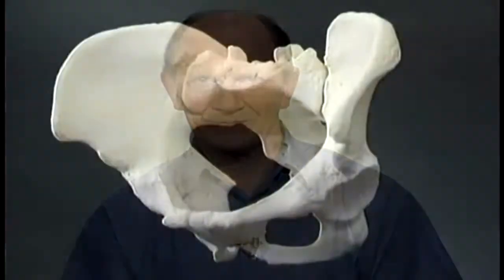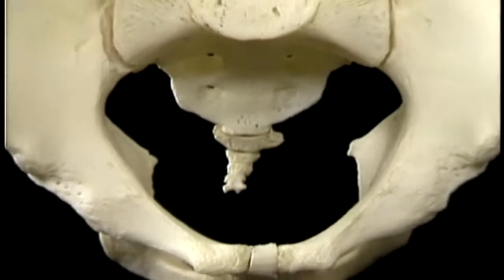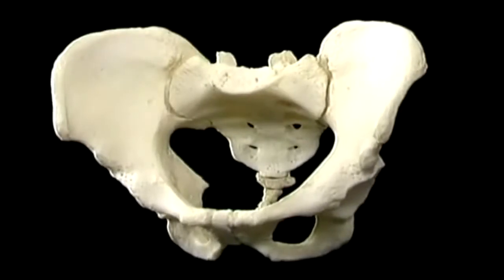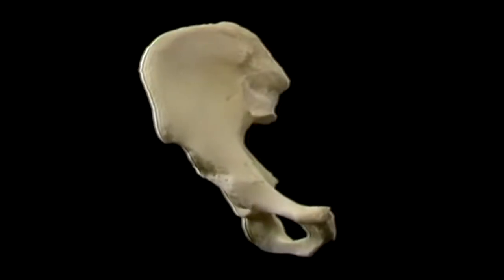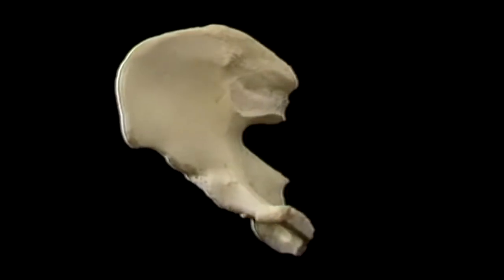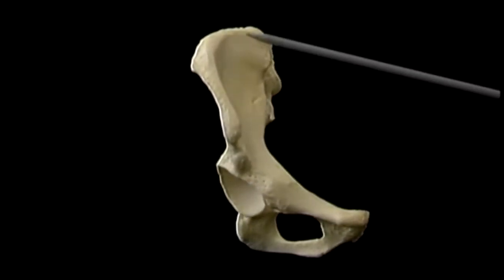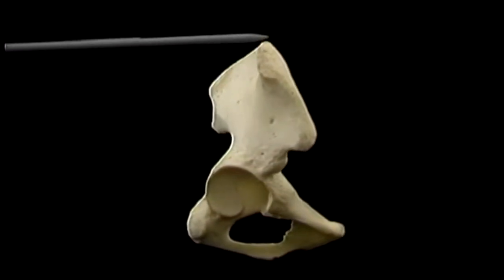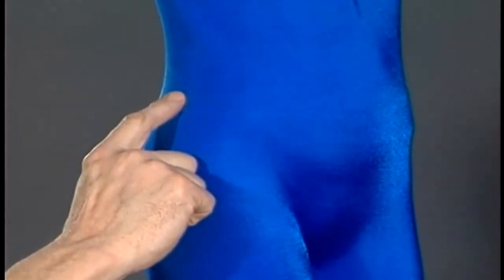35. CAVIDAD ABDOMINAL